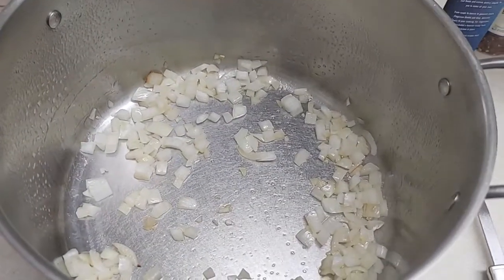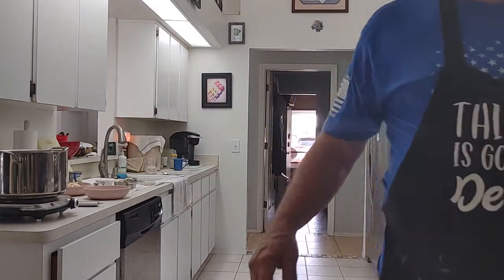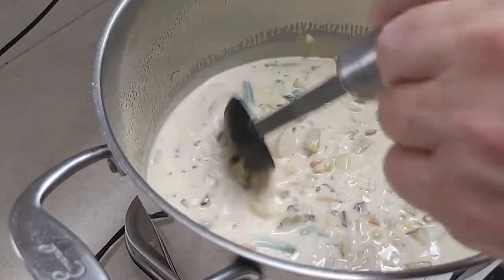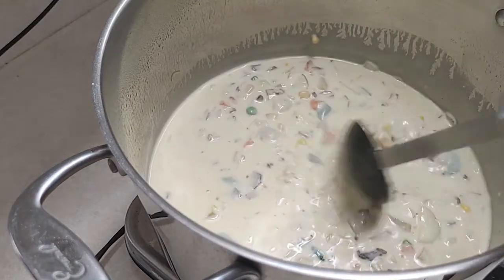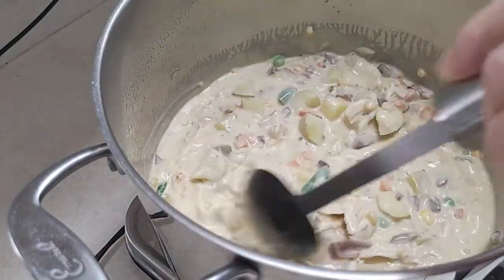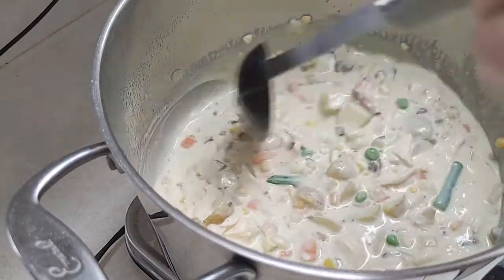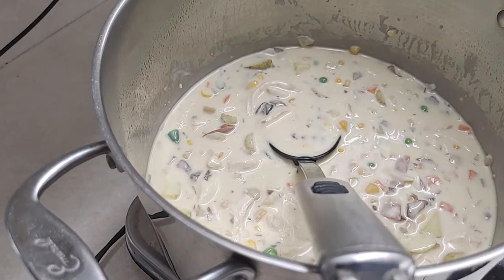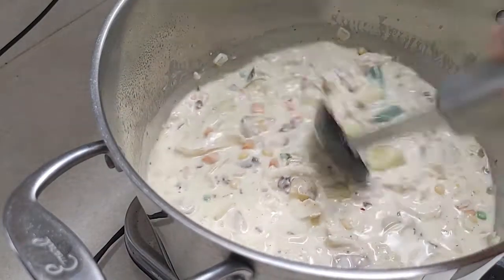EP# 330. Delicious, Easy, Chicken Pot Pie Soup, Comfort Food, Everyone Will Love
Just like grandma used to make, chicken pot pie, but now its a soup. Great comfort food, great for the chilly days ahead!!

Chicken Pot Pie Soup

Ingredients:

1- 1½ Cups shredded chicken

½ sweet onion – fine dice

4-5 cloves garlic – fine chop

1 medium potato – small cubed

¼ cup Mushroom rough chop

½ cup frozen veggie mix

Some chicken broth

Some heavy cream

1 can Cream of chicken soup

Instructions:

In soup pot, saute onion until soft

Add garlic and cook until aroma hits the nose

Add frozen veggie mix

Add some chicken broth

Follow with mushrooms

Heat until warmed through

Add in diced potatoes

Add cream of chicken soup

Warm through

Add some heavy cream or milk and mix well

Follow with chicken

Season as you like

Simmer on low until potatoes are cooked and everything is heated

Serve Hot

Garnish with green onion